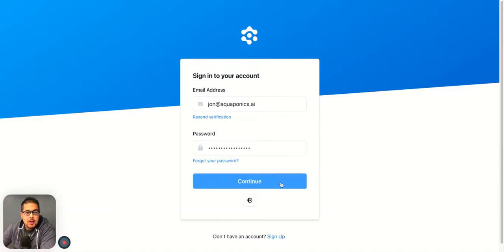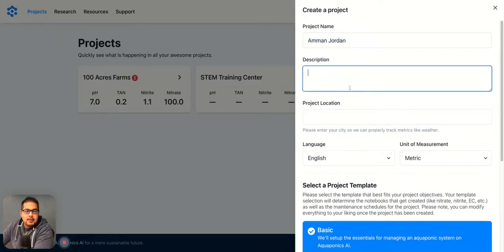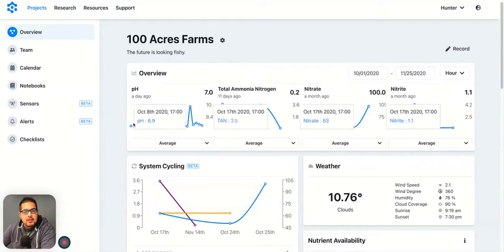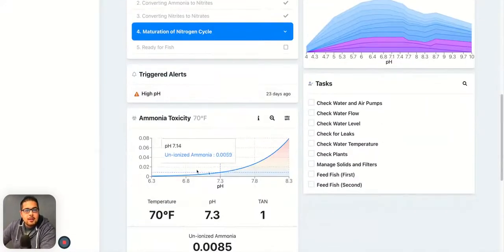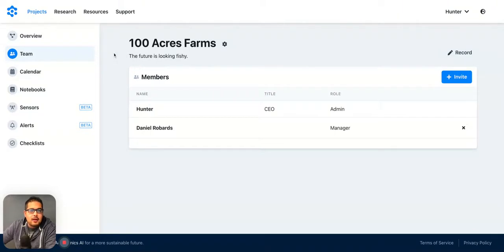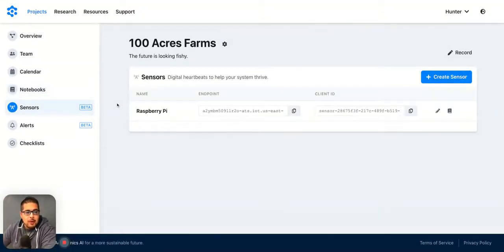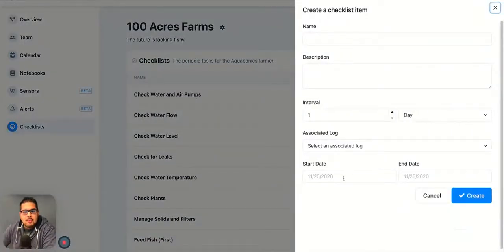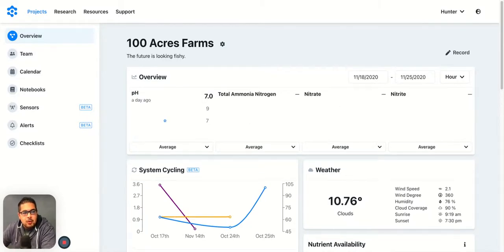Unlocking Potential in your Aquaponics System with Aquaponics AI - Dashboard Overview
We just released our V2 dashboard and are excited about the new features to help you unlock potential in your aquaponic system.  The new release features ammonia toxicity charts, nutrient uptake charts, and many more tools to help you become a better grower.